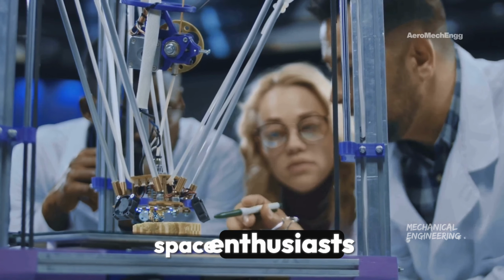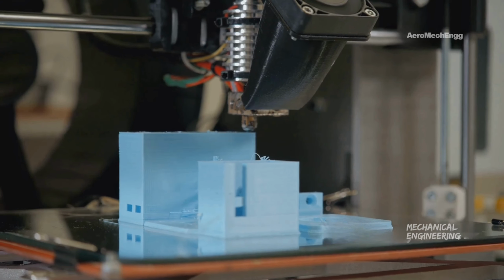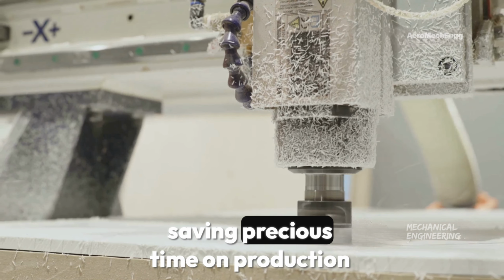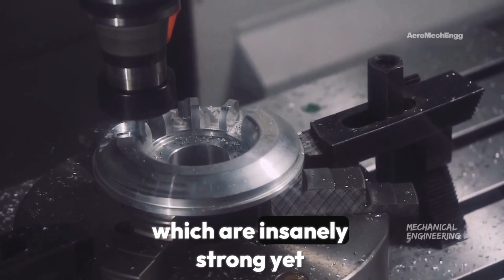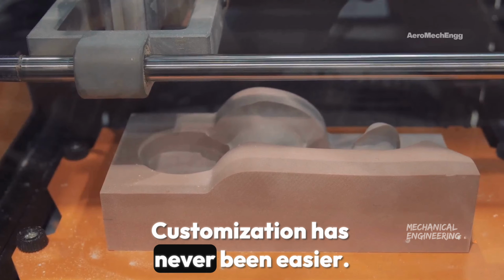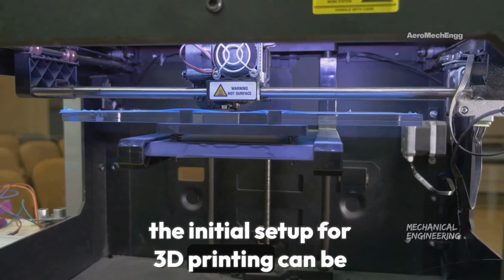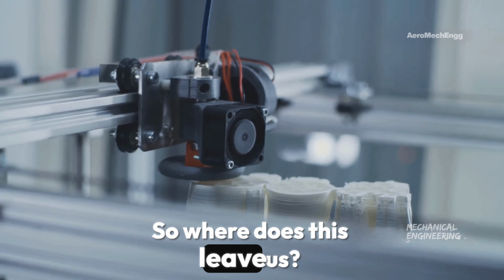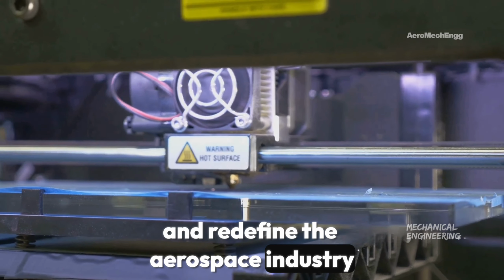3D Printing Revolution in Aerospace Industry : Pros and Cons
Unlock the future of aerospace engineering in our latest video! Discover how cost reduction through material efficiency is transforming the industry. Learn about the incredible time-saving benefits of 3D printing for complex parts and see why it's becoming a game-changer. We also delve into the enhanced accuracy, strength, and diverse material options that 3D printing brings to aerospace applications. Don't miss out on these cutting-edge advancements!